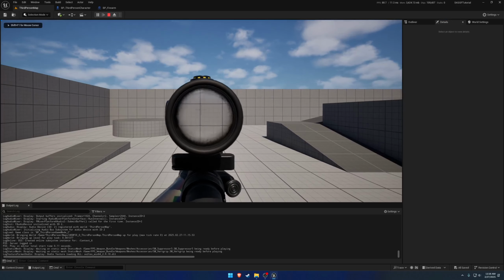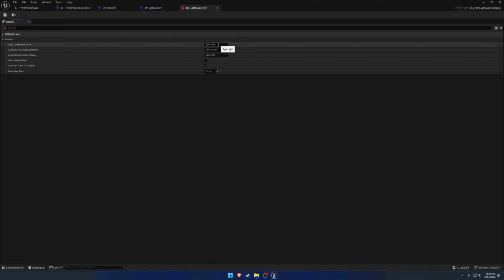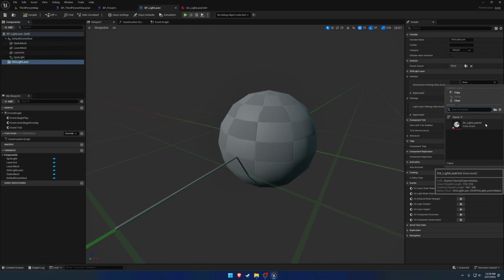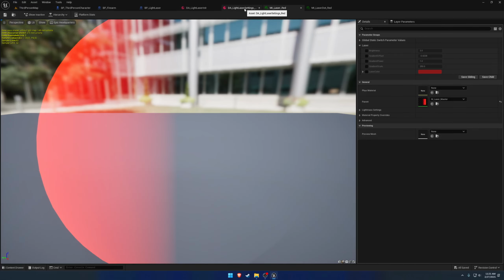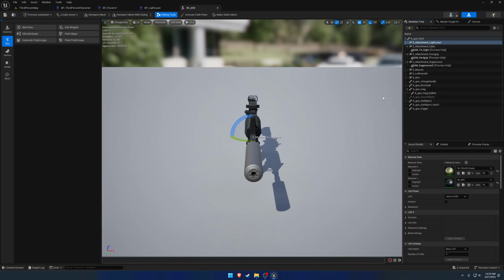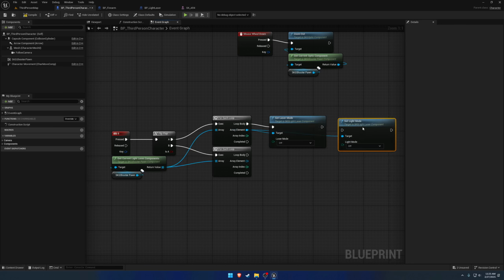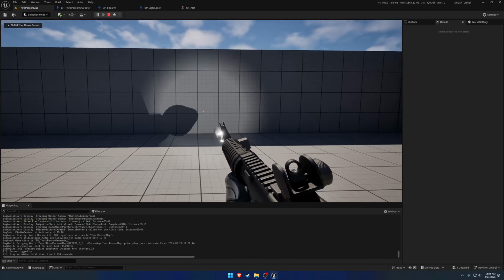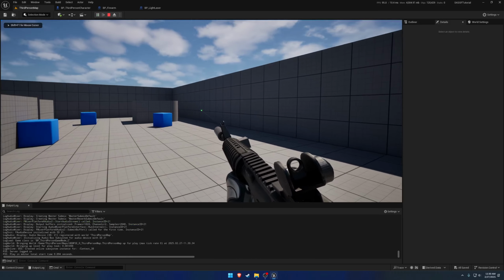SKG Shooter Framework Tutorial #14: Setup Light and Laser